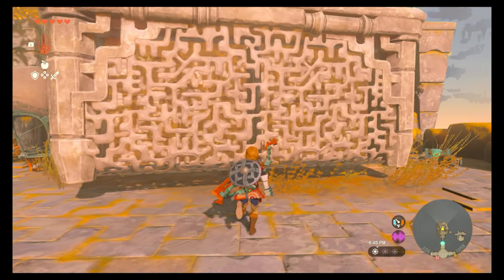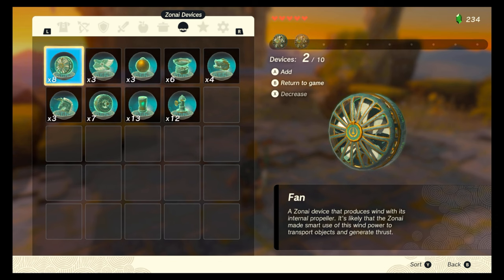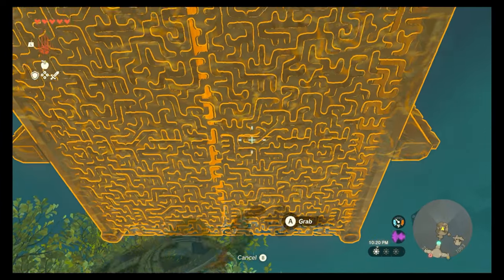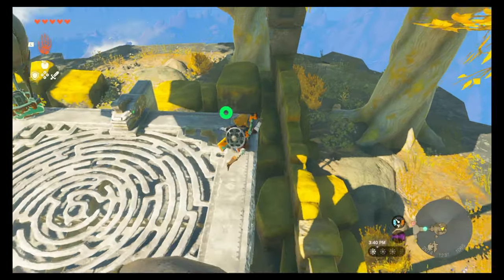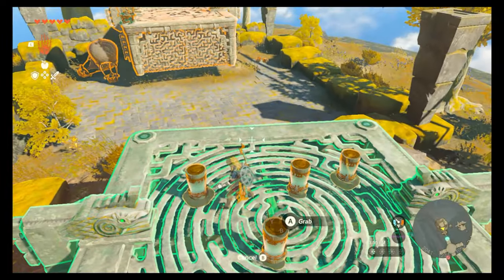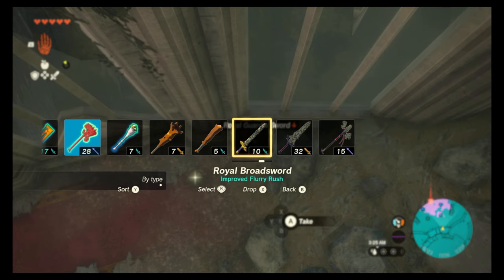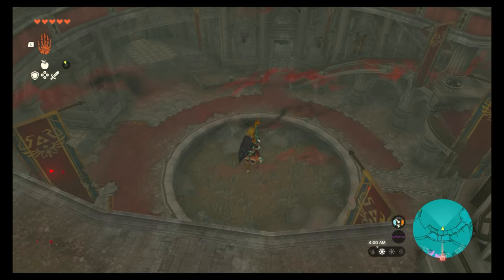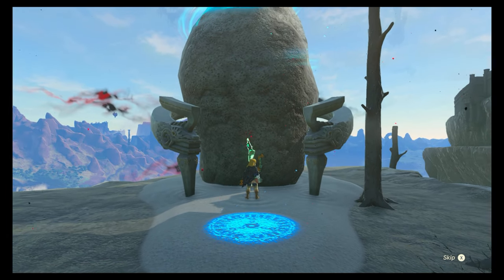Zelda Tears of the Kingdom - Part 30 Failure And Success Flying To Hyrule Castle (Blind Let's Play)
Join us as we find out what Link and Zelda have been up to since the events of Breath of the Wild.